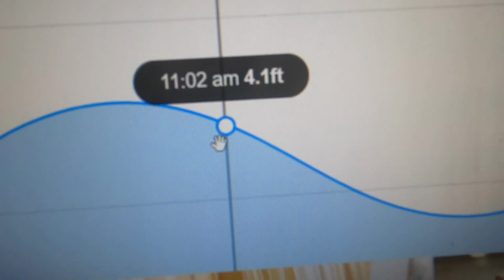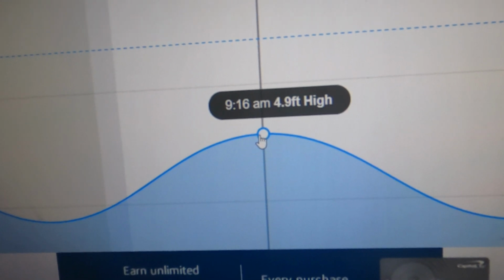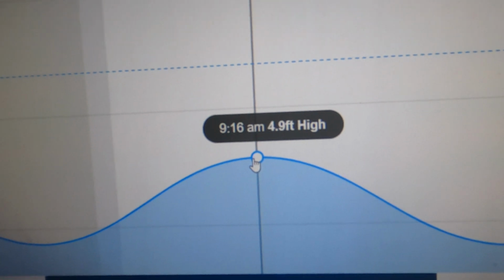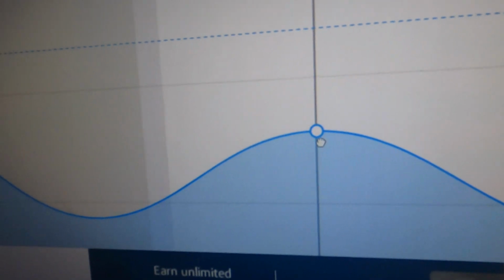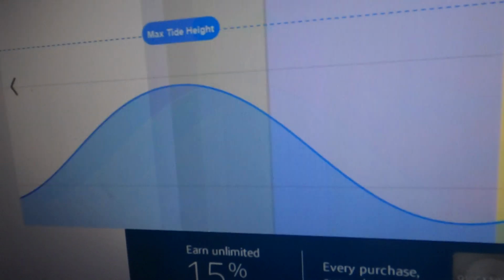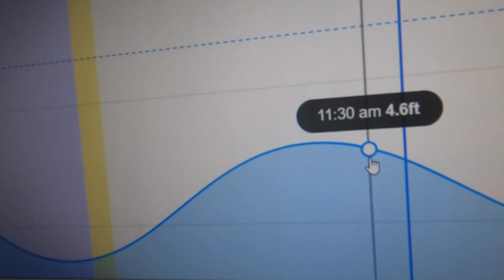Oregon Surf Perch Fishing Club May 26 2022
Back to back days at Wade Creek and got fish with fellow club member, Ed Peterson. Just a few bites but no fish. Some of u might find my explanation of how i use tidal hts to increase my chances of catching fish a tad bit interesting.